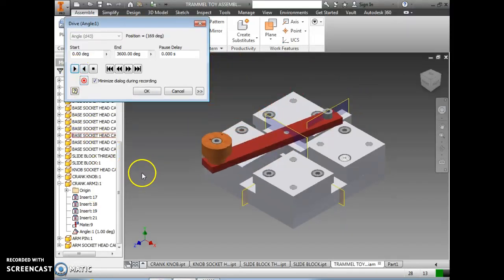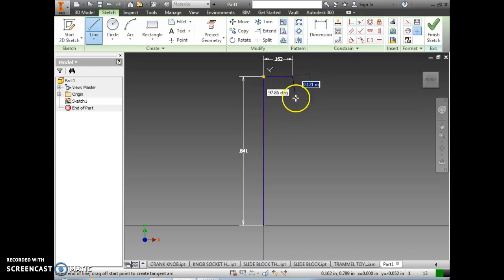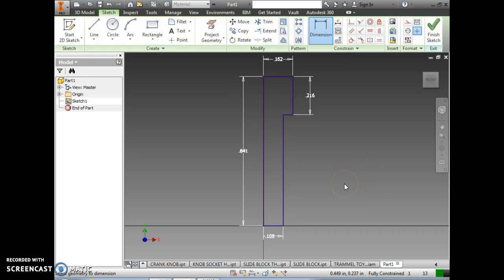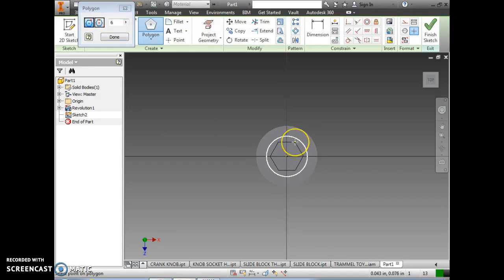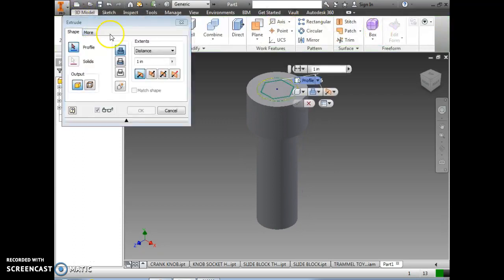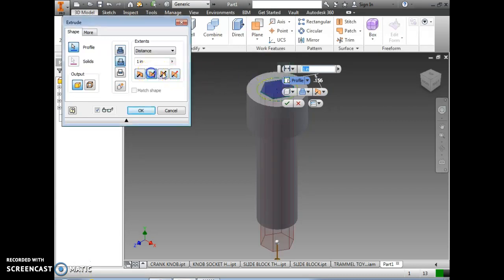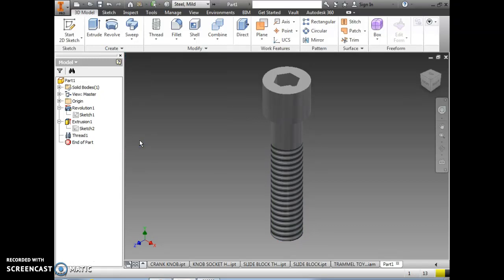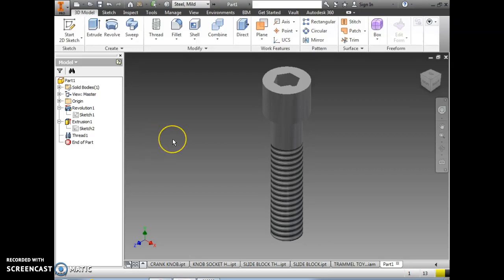Trammel Toy Screw Part Files